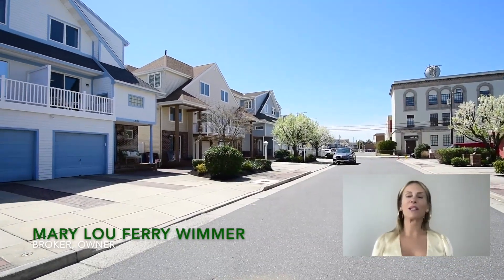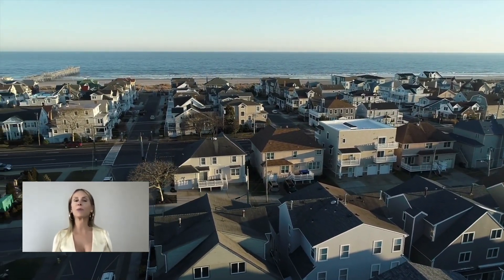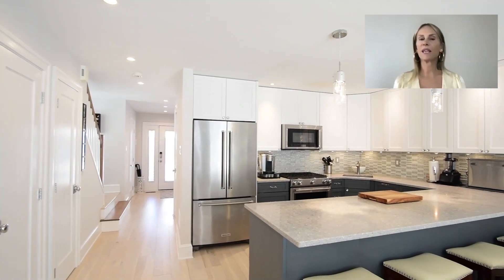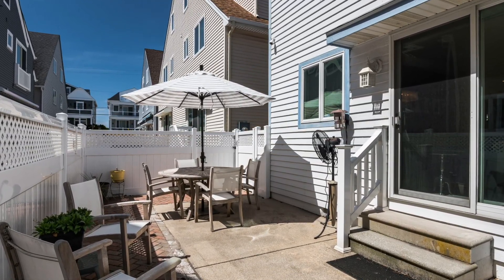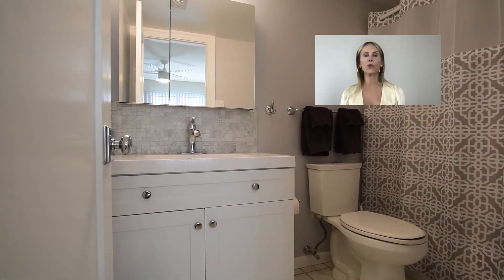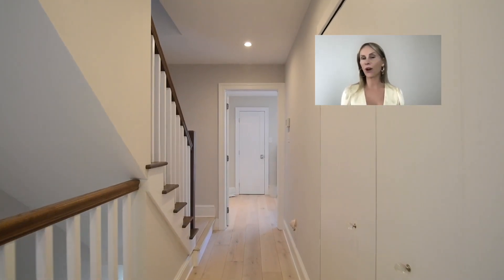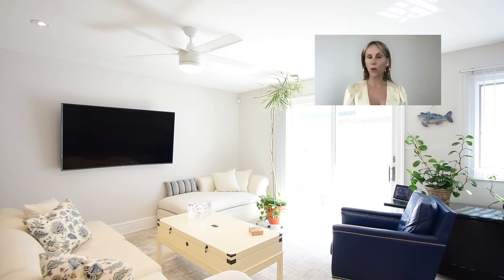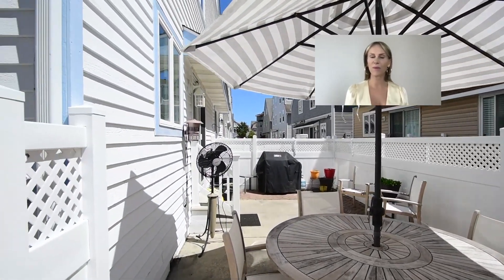6316 VILLA CT, VENTNOR NJ | VIRTUAL TOUR BY MARY LOU FERRY WIMMER